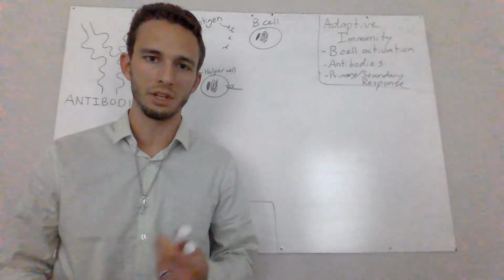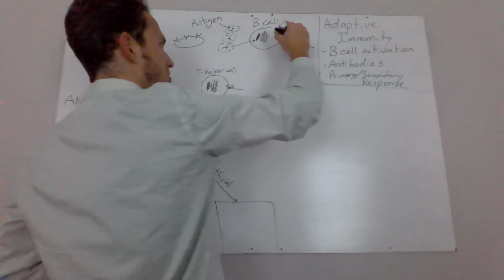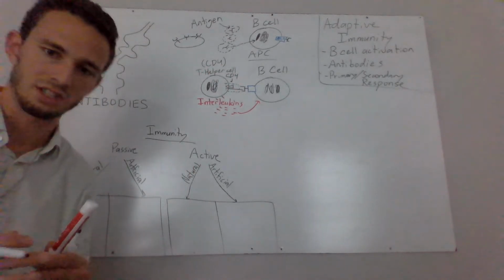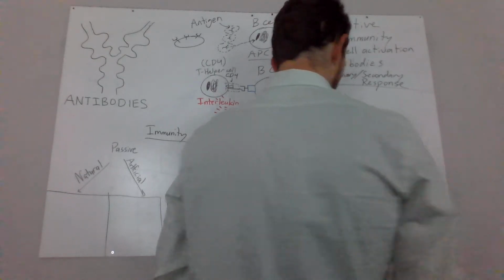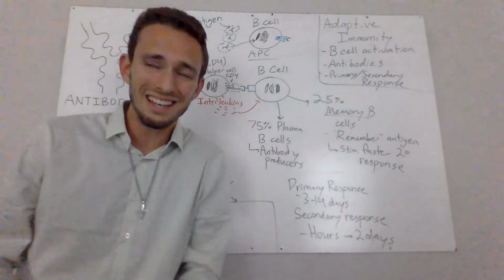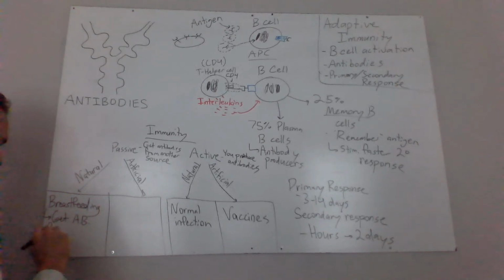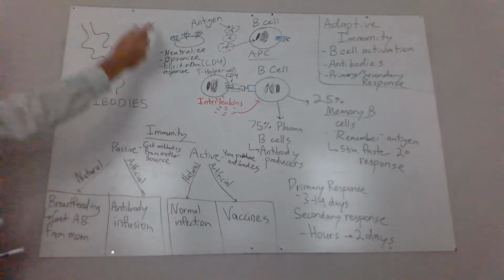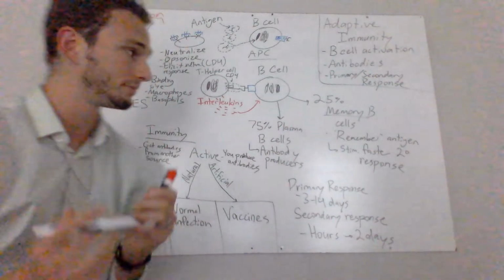Adaptive Immune System: Antibodies, & Active/Passive Immunity (7.1)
This video will go over the mechanism by which B cells get stimulated to produce antibodies, the importance & functions of antibodies, as well as the difference between active/passive artificial/natural immunity.